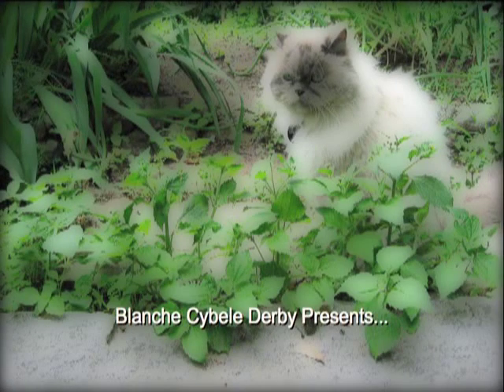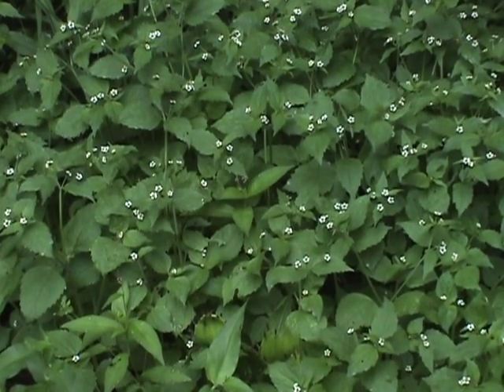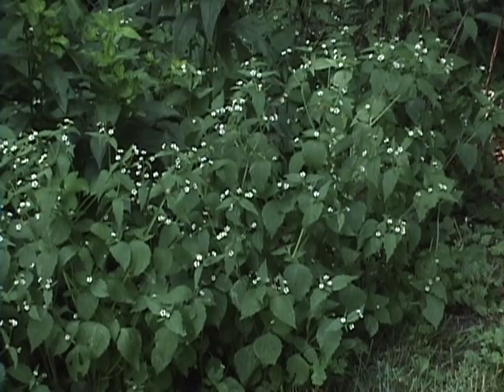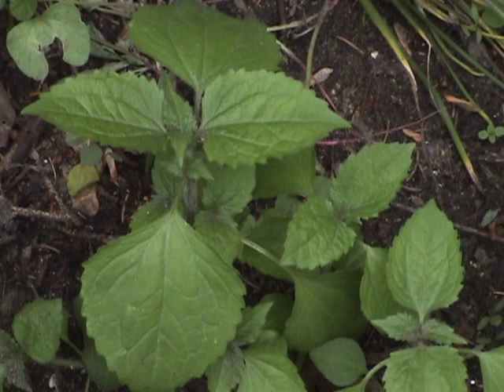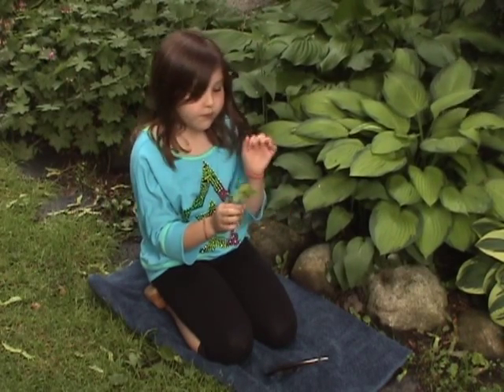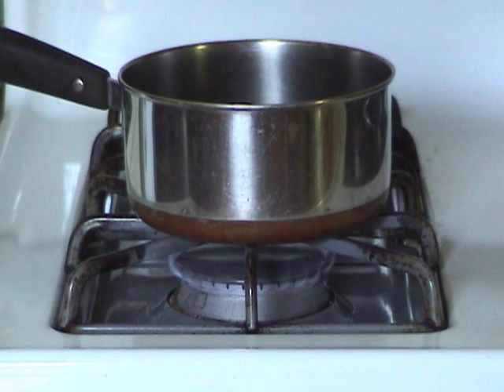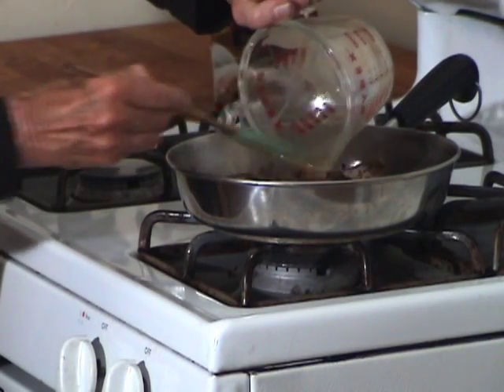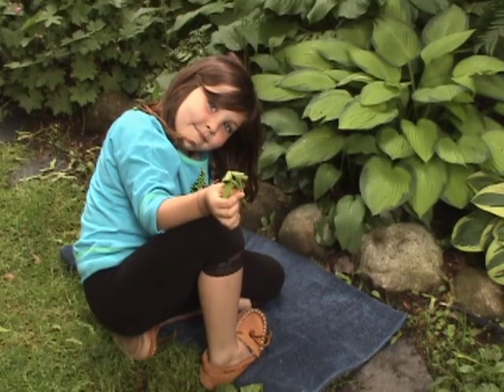Edible Plants:Galinsoga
Galinsoga ( "Galinsoga parviflora") is a nondescript weed that thrives in summer gardens. It's a prolific seeder, so why not make use of it since it's edible. In South America, it's called "guascas" and is a national dish in Columbia.